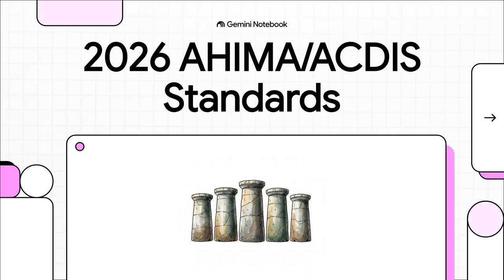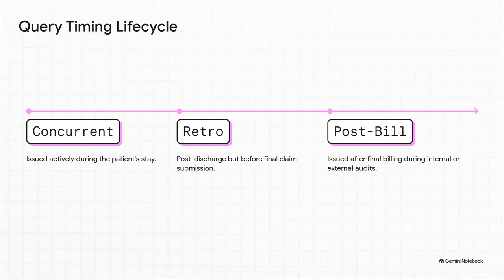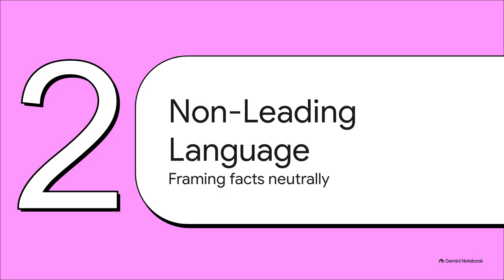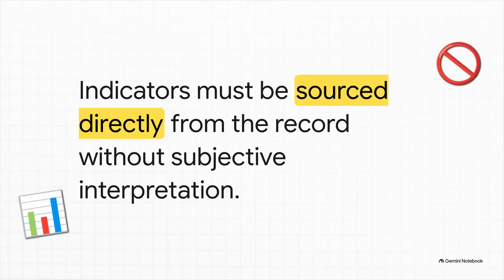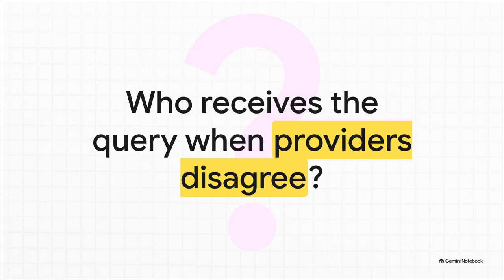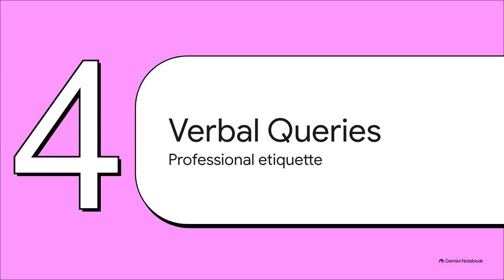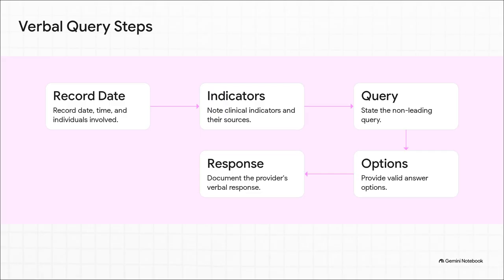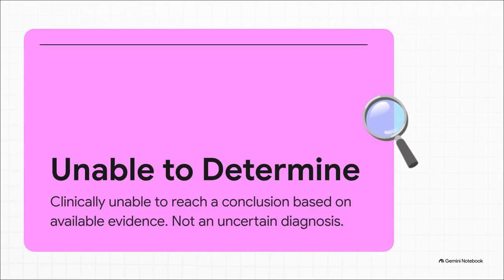CDI Guide PART 27: 2026 AHIMA/ACDIS Standards: Timing, Non-Leading Query & Provider Response